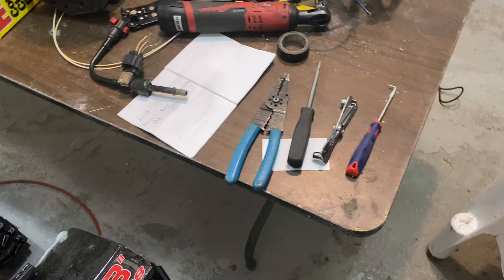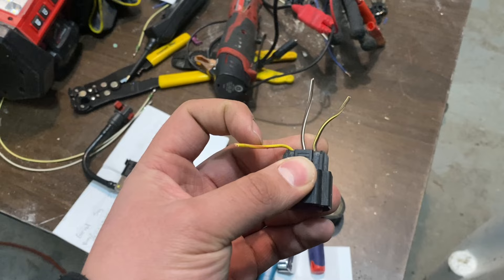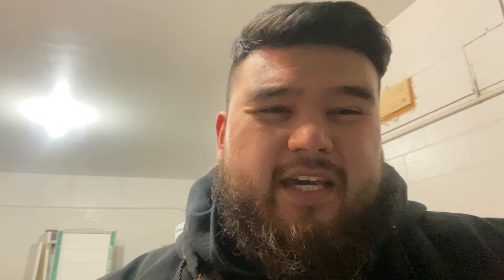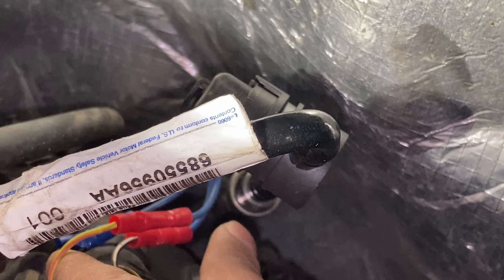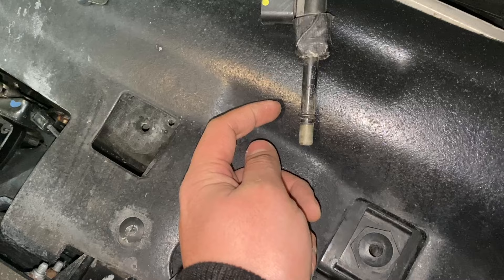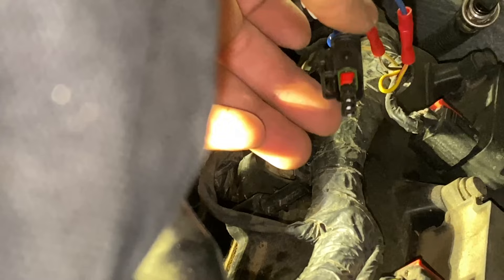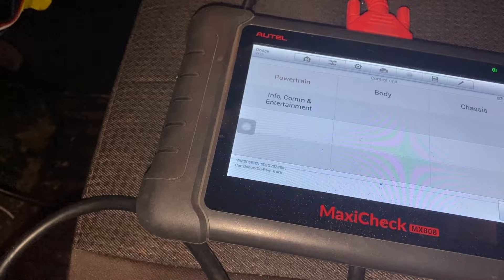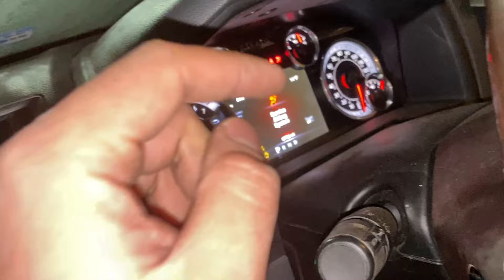P018C / P018D 2016 RAM 1500 - Fuel Pressure Sensor Swap *Read Description*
***Update*** (7/19/23)
So before you do this. I just had to redo this job on another 2018 RAM 1500 and was able to find an aftermarket option that’s been working for 2 months now.

Here’s the sensor i used and was direct plug and play without having to do all this:

Engine Code: P018C or P018D
Replacing a fuel pressure sensor (newly designed part/harness) on my 2016 RAM 1500

Cheaper Scanner (won’t have as much capabilities as the other scanner but will scan codes and maybe clear them)
Wire Cutter/Crimper
Wire Connectors
Fuel Line Removal Tool
Pick Tool Kit